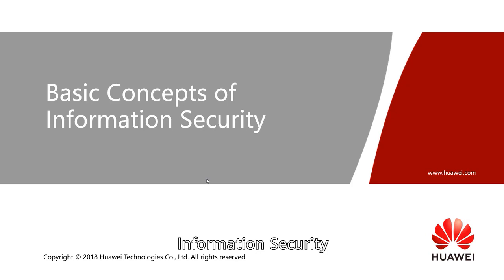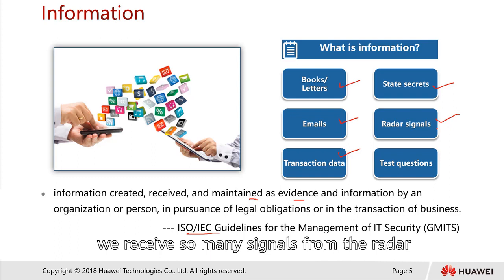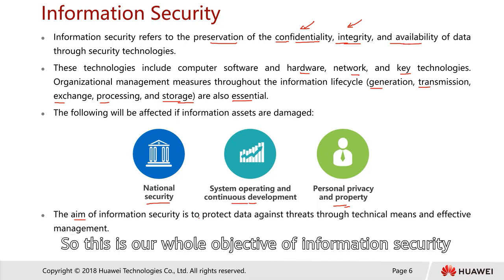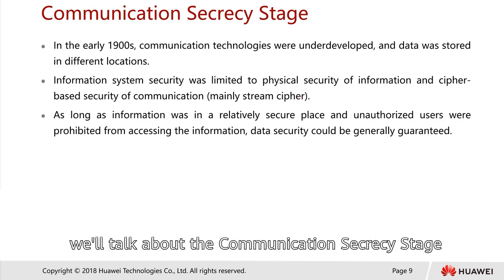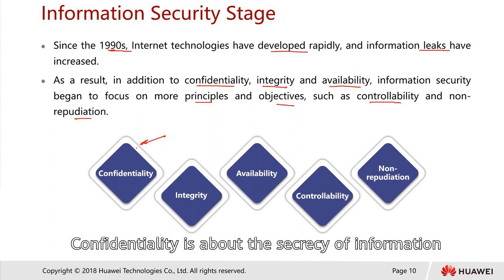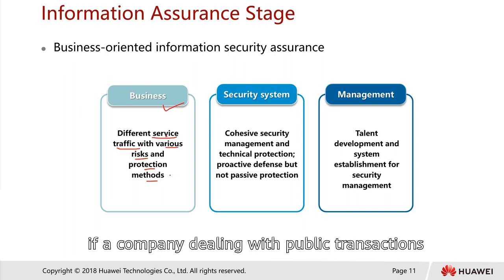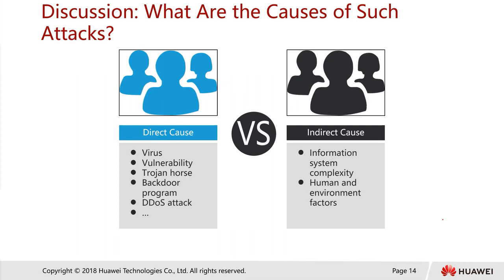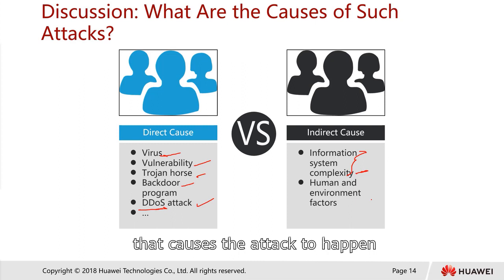1 1 1 Basics if Information Security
1 1 1 Basics if Information Security